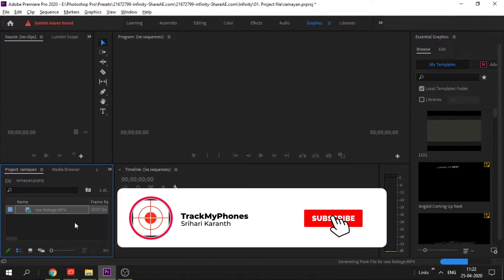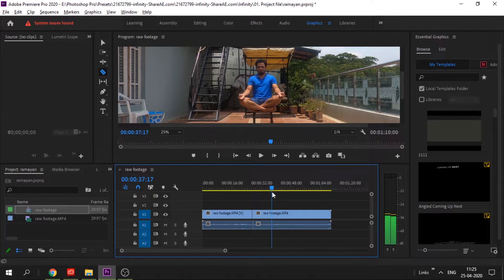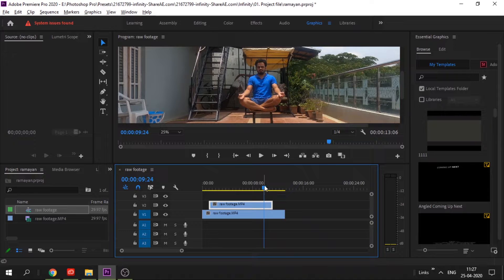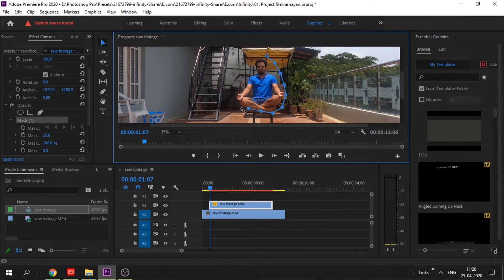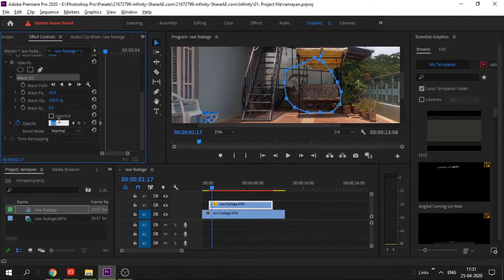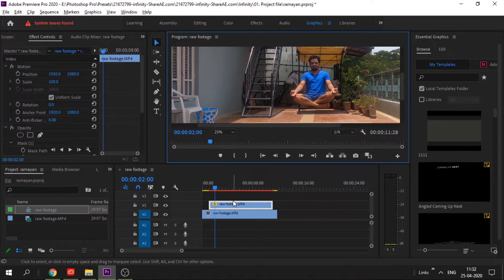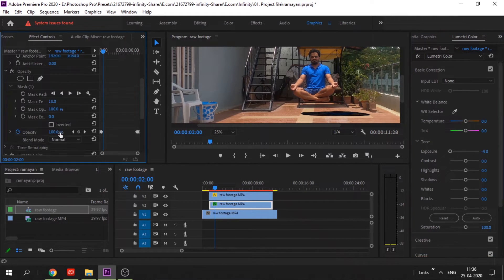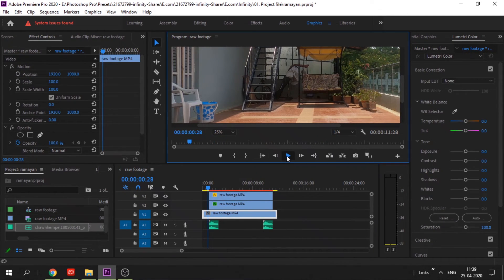TikTok - Floating magic trick without Green Screen - Premiere Pro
Floating Magic trick using Premiere Pro without Green Screen. This trick is seen often in tiktok videos. Now you can also do it.
Appear and Disappear trick in Premiere Pro.
How to make you invisible in Premiere pro video.

The video tells basic editing in Premiere Pro to make you appear and disappear making it look like a magic trick.

Do it and share the video with your friends on WhatsApp and Instagram.

The software used is Adobe Premiere Pro CC 2020.

Find out if Spy App is Installed on Your Phone || Or if your Phone is Hacked ==

5 Steps to check if your WhatsApp is hacked || How to prevent your WhatsApp from being Hacked ==

DJI Mavic Mini Drone Shots || Night View of Field in Bangalore == TrackID: AMLPK1154B20201020SRI